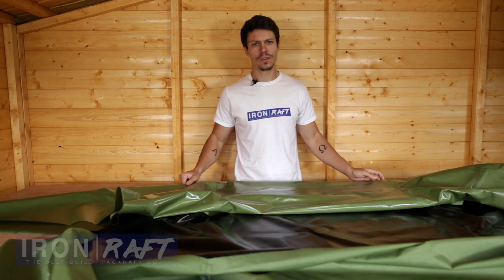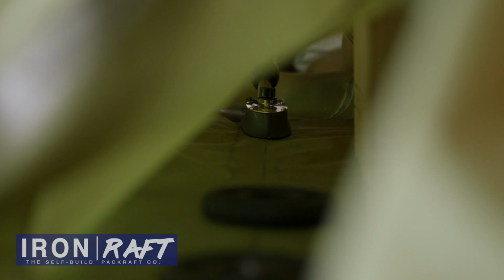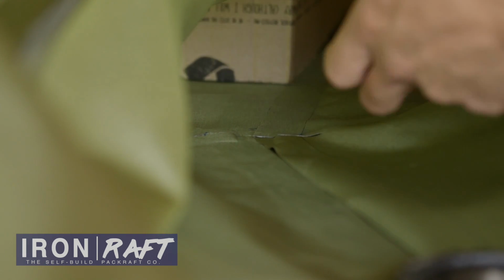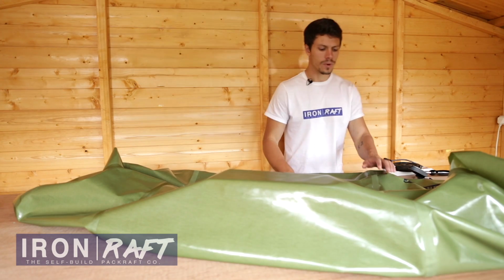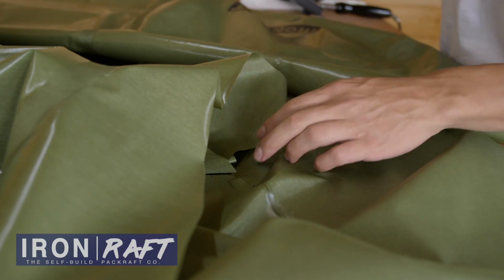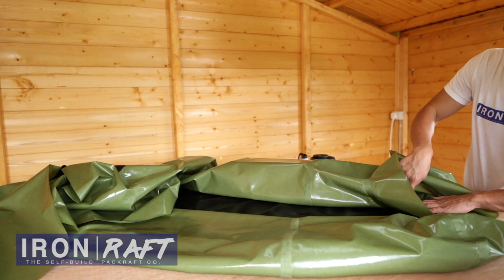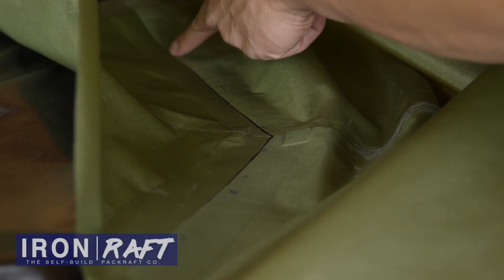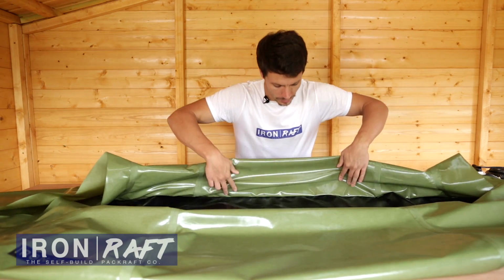IRON RAFT Self-Build Packraft Step 4 - Attaching Completed Tubes to Floor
Our sixth video in a series of tutorials showing you how to build an IRON RAFT Packraft from one of our Self-Build Kits available

The Jamara Pro Star we're using above